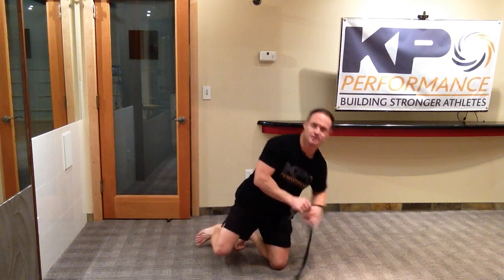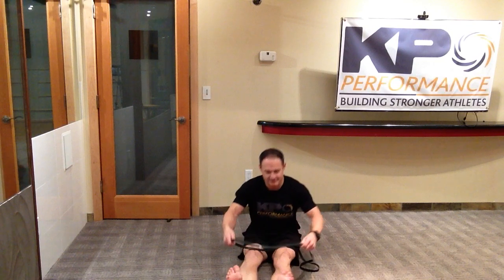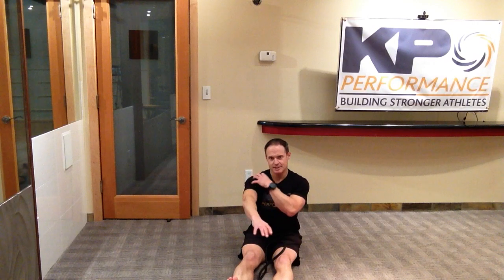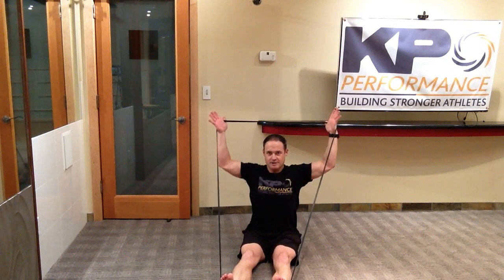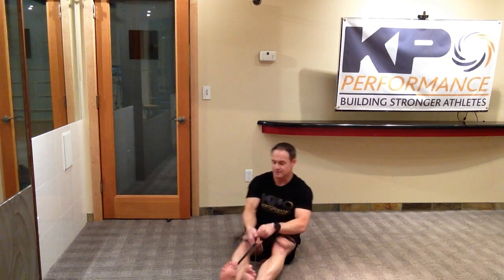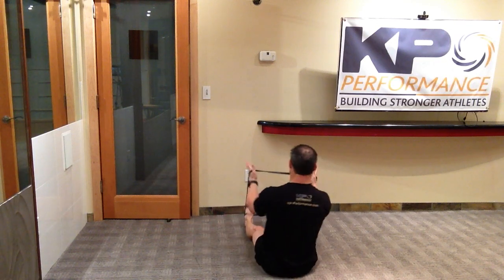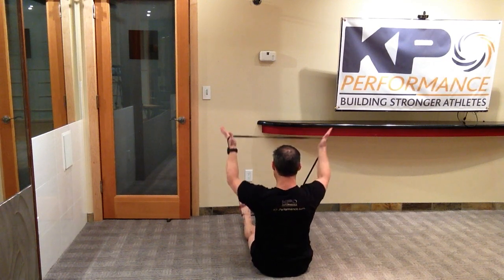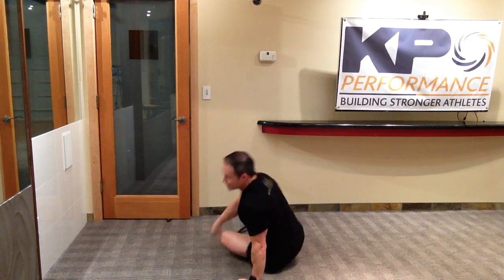Scapular Seated Ys Superband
-Start in front of your body at waist height.

-The movement is front to back and down to up.

-Draw your shoulder blades down and back as you bring your arms up.

-Keep thumbs pointing outward at the bottom and backwards at the top.